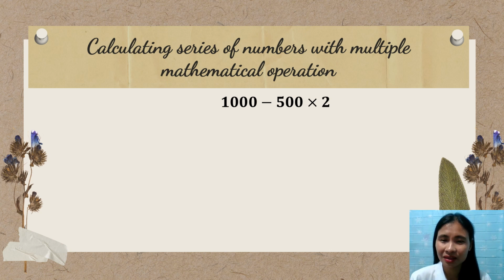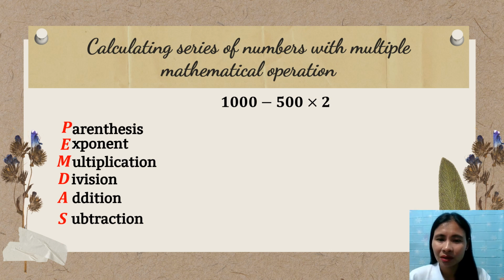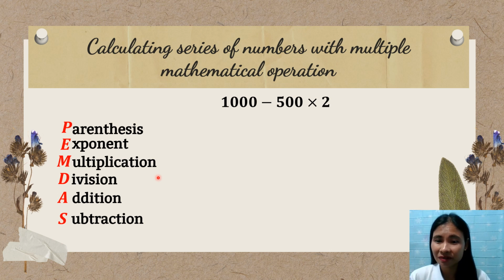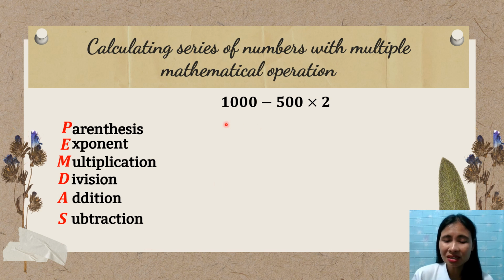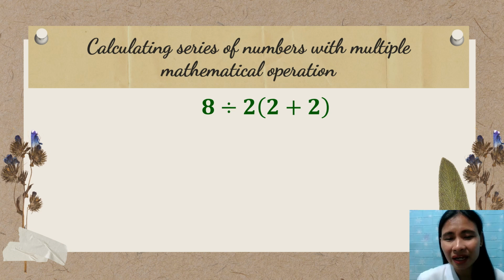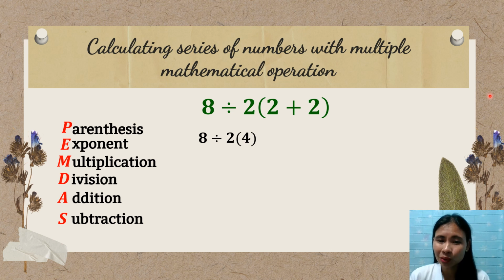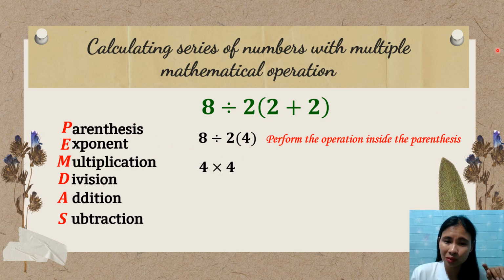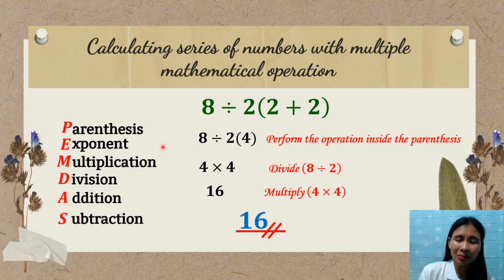Calculating series of operations using PEMDAS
This video will clear your minds on the proper way of calculating series of operations